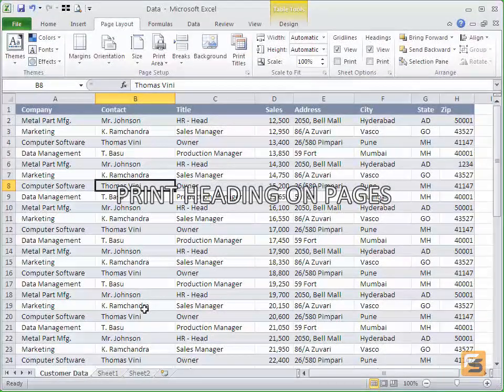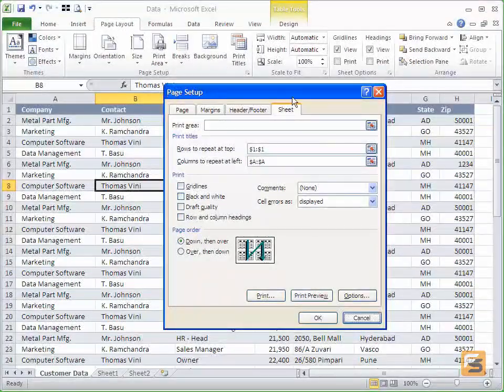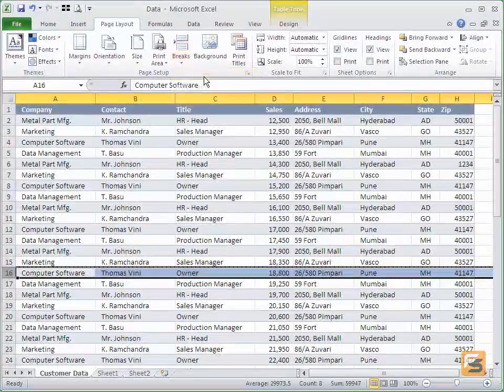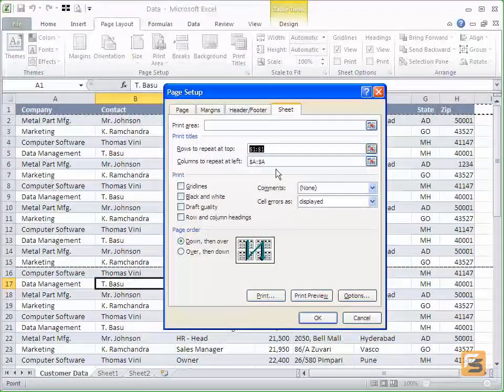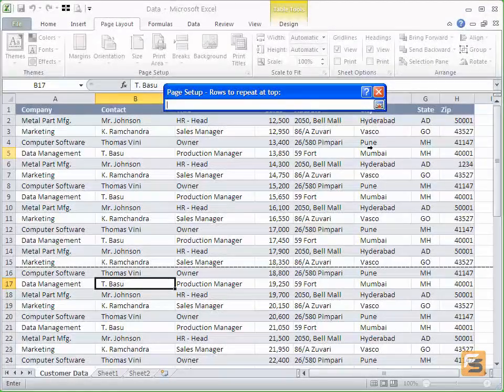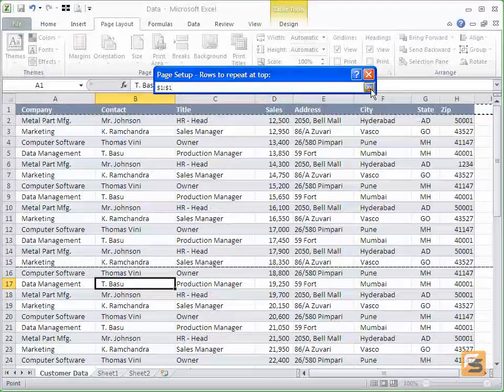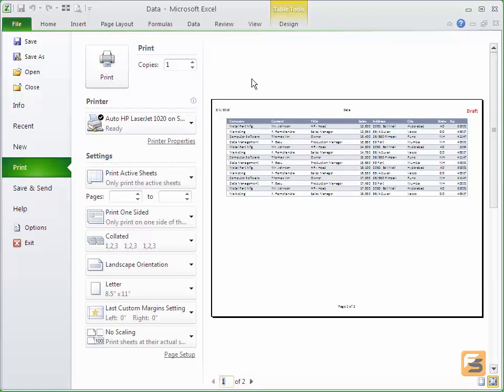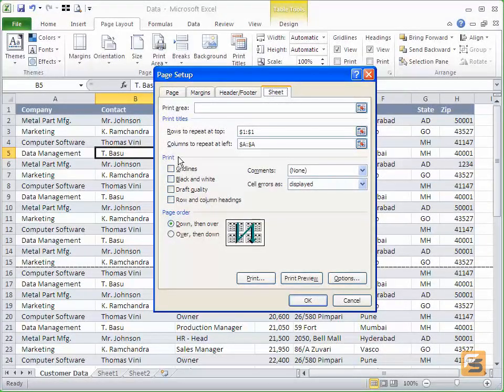EXCEL TRAINING 45 ONLY FOR EDUCATION PURPOSE.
EXCEL EDUCATION